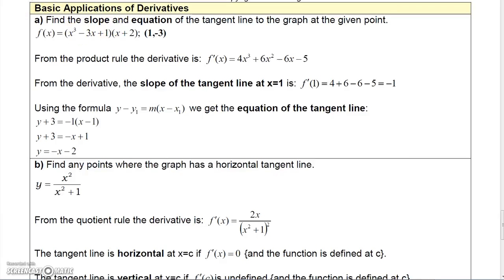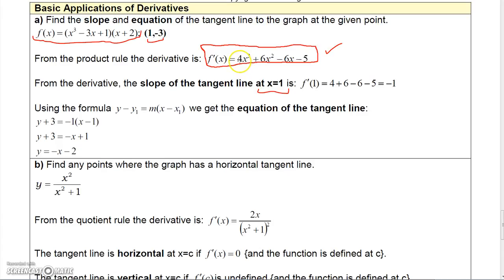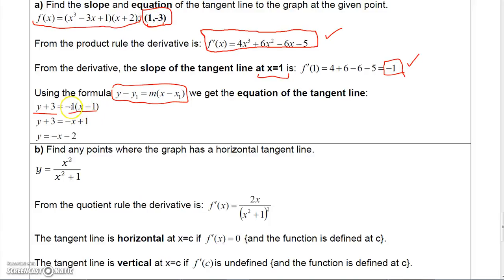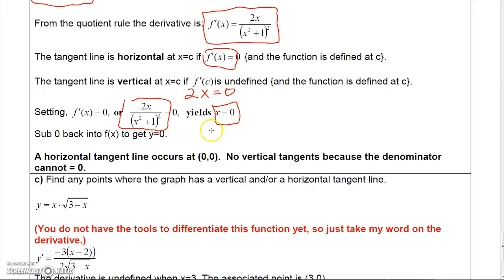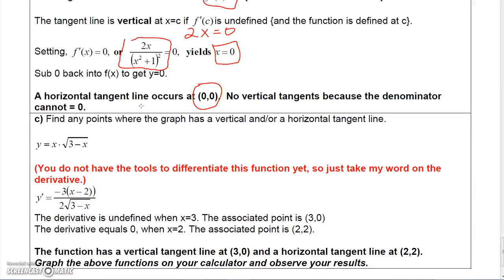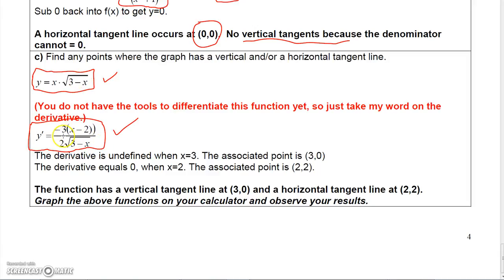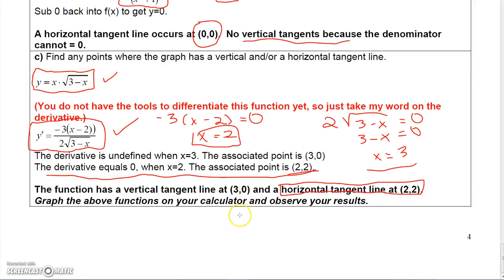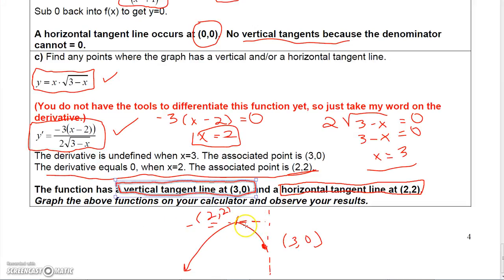Business Calculus 2.4.3 Product and Quotient Rule Part 3 Applications